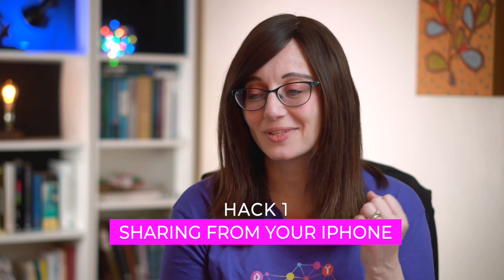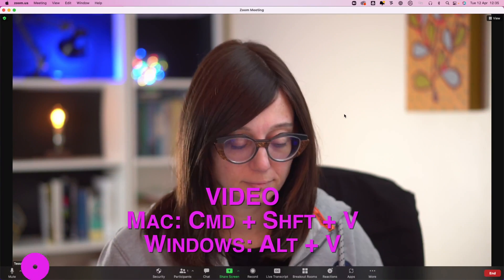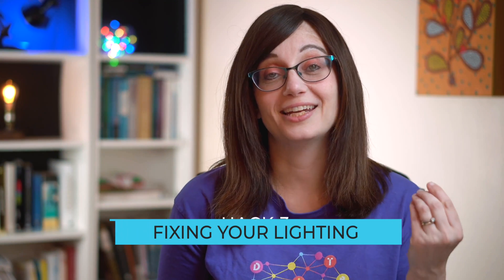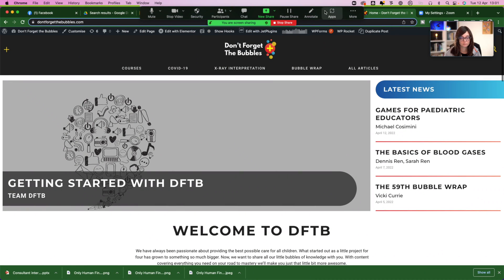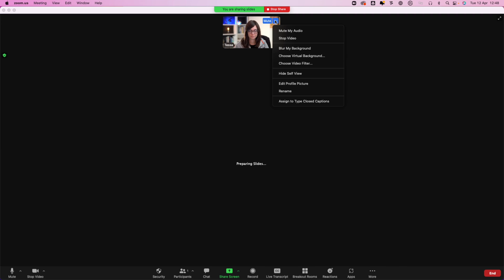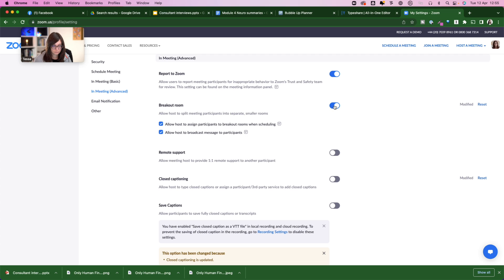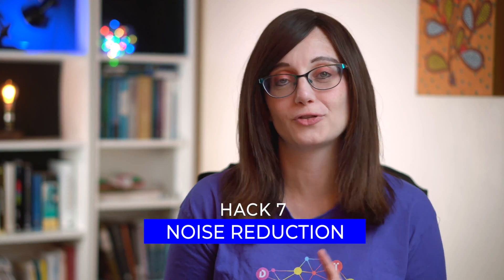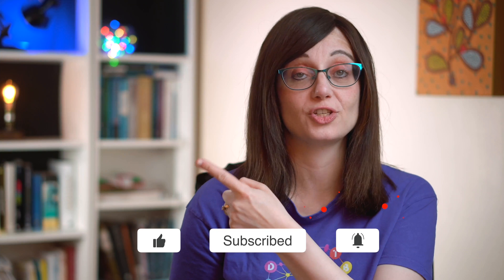7 Zoom tips & tricks you NEED to know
After trying many many different platforms during the pandemic, Zoom is my clear favourite. We think we know everything there is to know about Zoom, but here are 7 Zoom hacks that you probably haven't heard of.

0:00 Intro
0:18 Sharing from your iPhone
0:47 Shortcut to turn of camera + mic
1:42 Fix your lighting
2:04 Highlight areas on screen
2:38 Don't hide behind your slides
3:15 Use transcription or captions
4:19 Use noise reduction